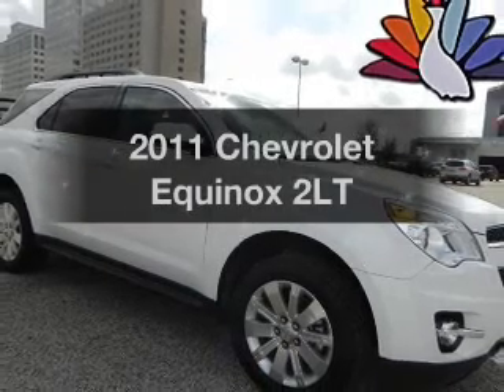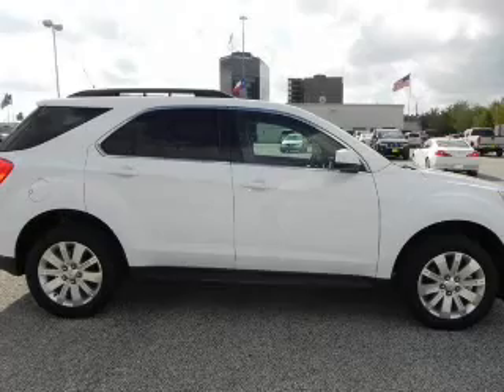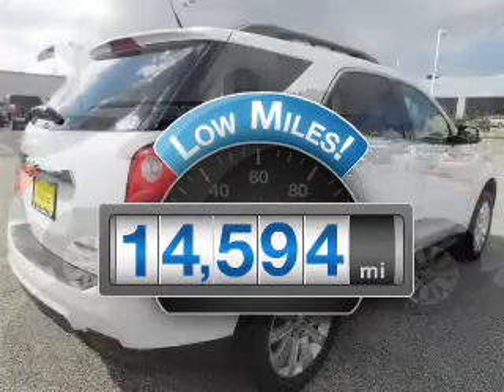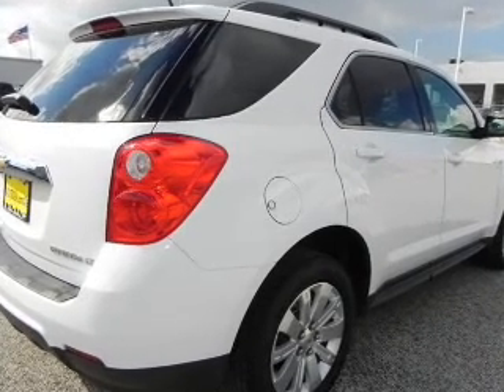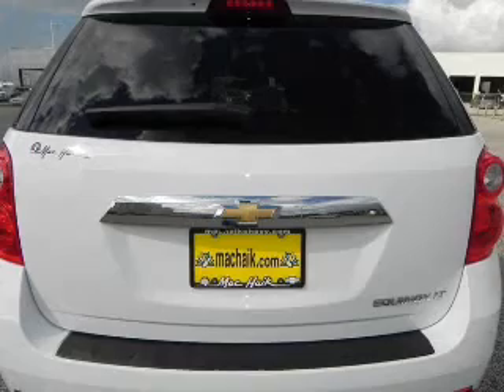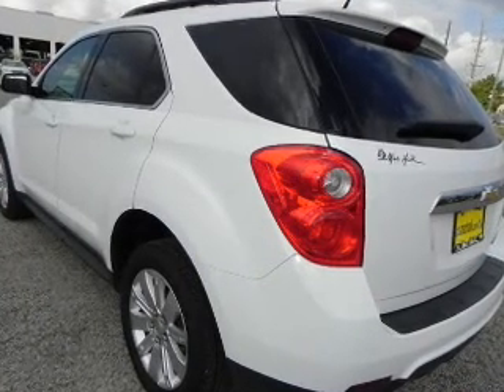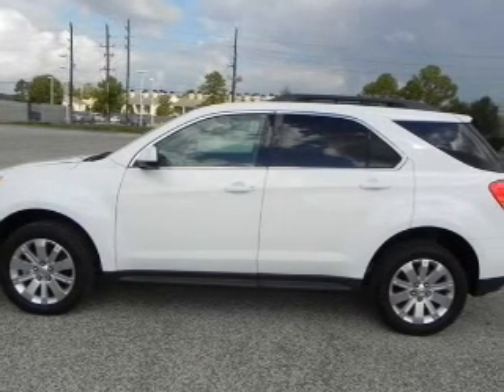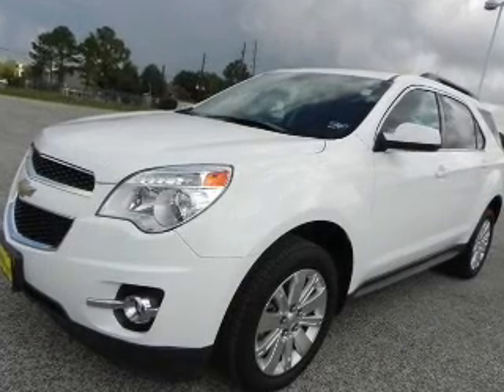2011 Chevrolet Equinox - Houston TX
Year: 2011
Make: Chevrolet
Model: Equinox
Trim: 2LT
Engine: 2.4 liter inline 4 cylinder
Transmission: AUTO 6SPD
Color: Summit White
Mileage: 14594
Address:
11740 Old Katy Rd.